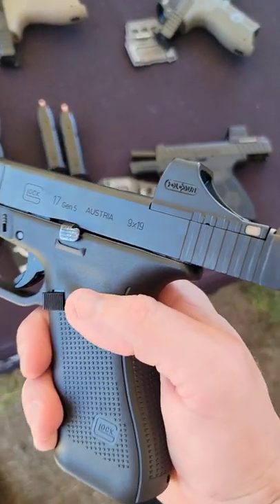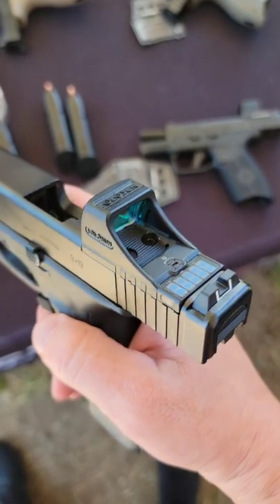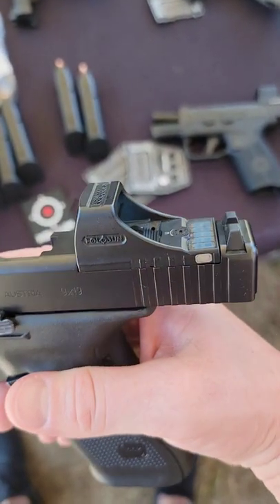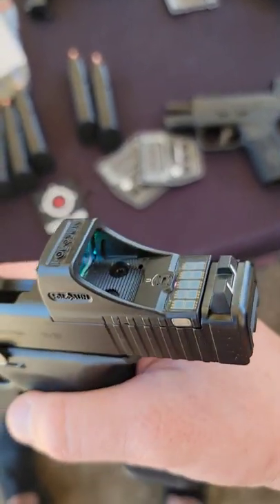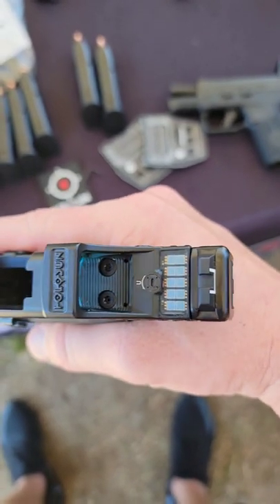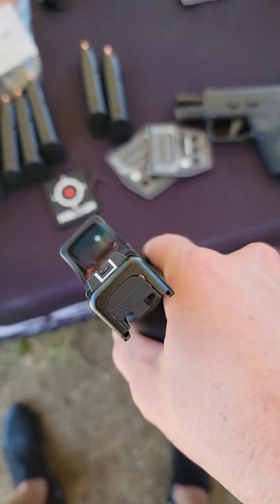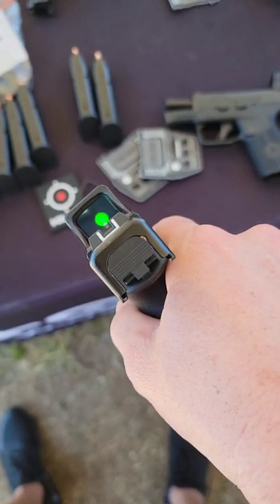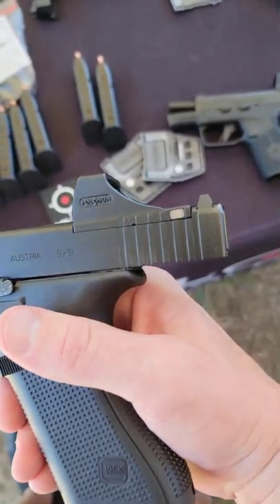Glock MOS gets the Holosun SCS... What do you think?